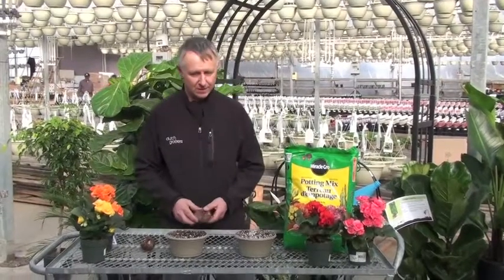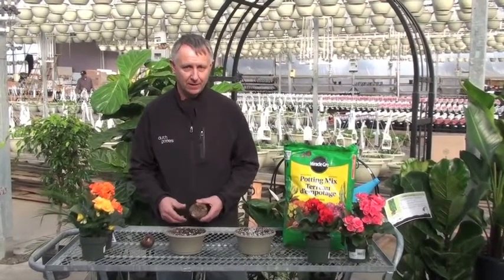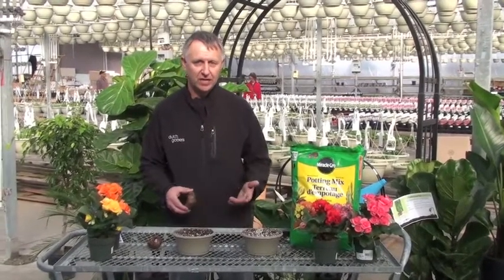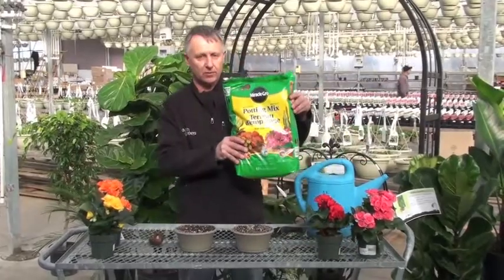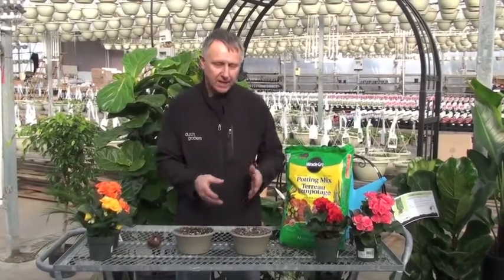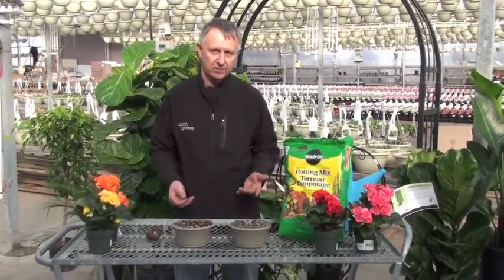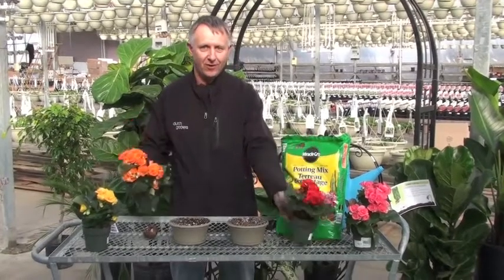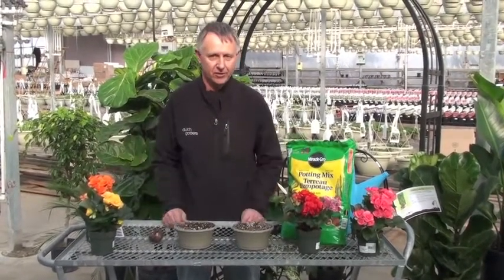Planting begonias, by Rick of Dutch Growers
Rick vanDuyvendyk of Dutch Growers in Saskatoon talks about how to plant begonias.